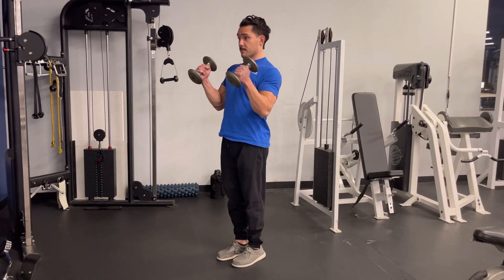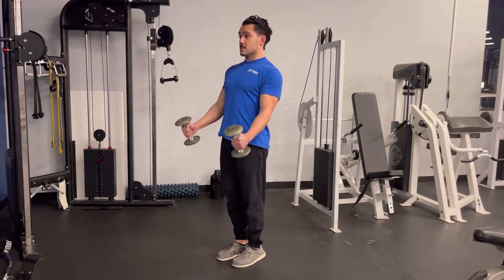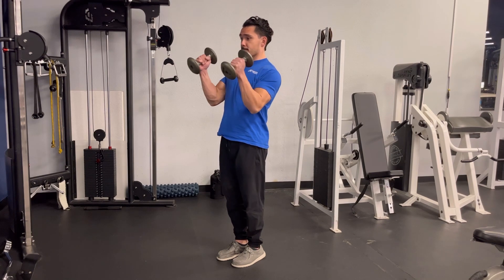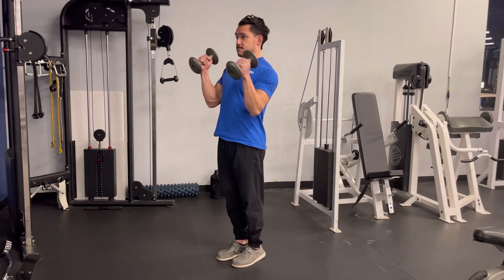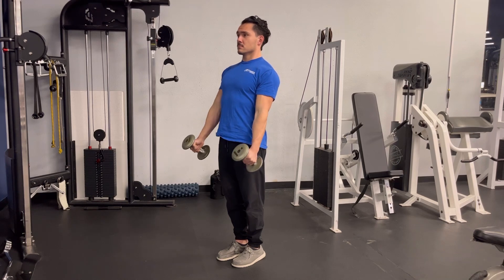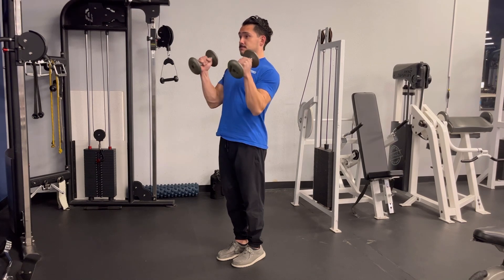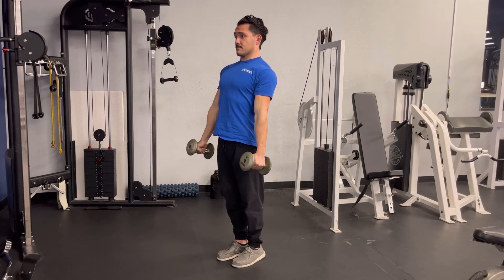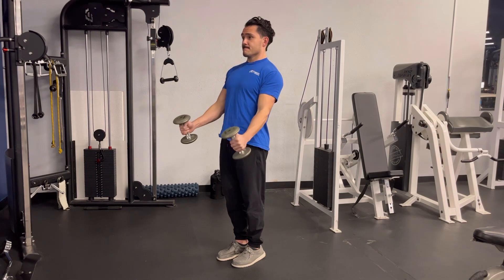Dumbbell Hammer Curl